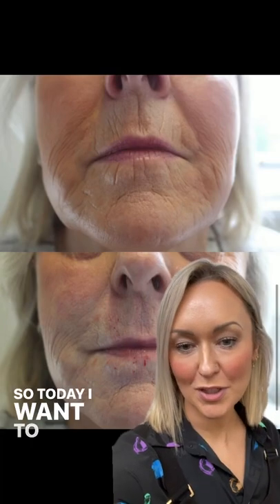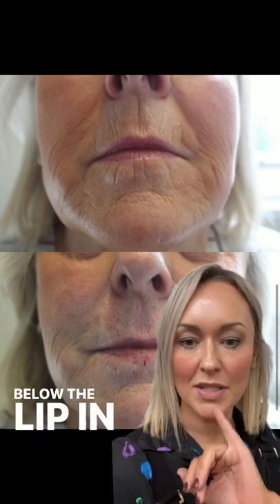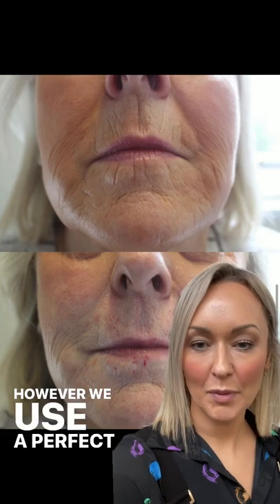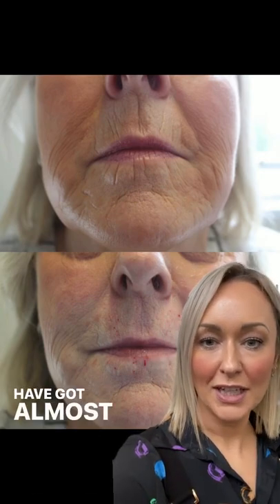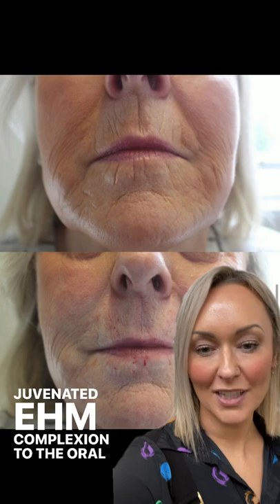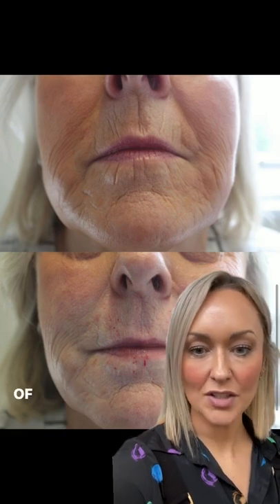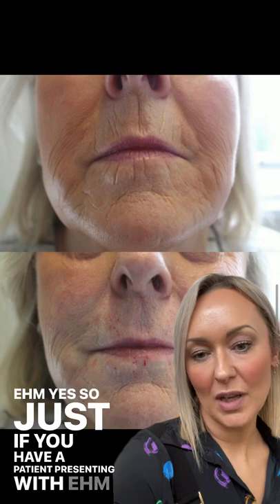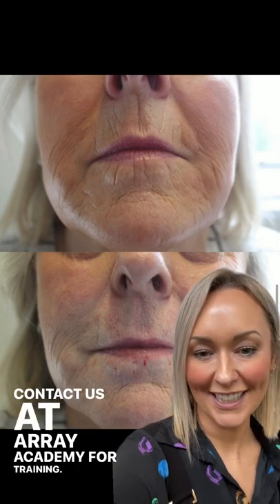Smokers Lines / Lipstick Lines Treatment | Array Academy Aesthetics Training Ireland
Smokers Lines / Lipstick Lines

These are lines that appear vertically around the mouth area and can often be difficult to treat. Careful consideration needs to be given to the anatomy of the region along with appropriate product selection and choice of volume used. This is a careful and considered balance to avoid over correction.